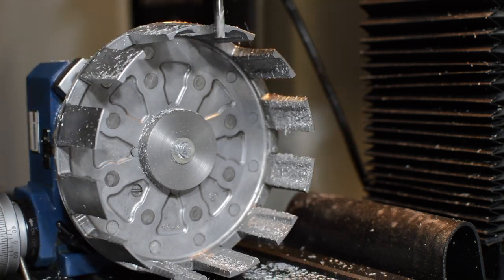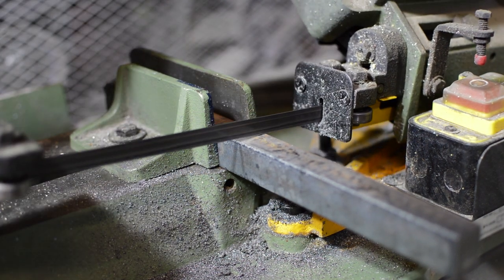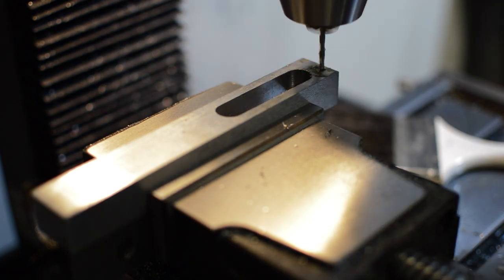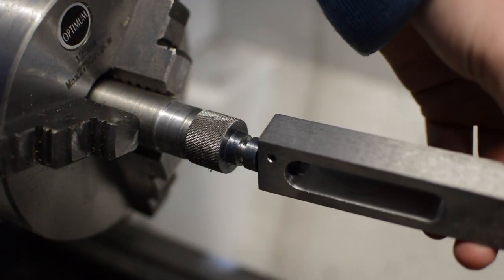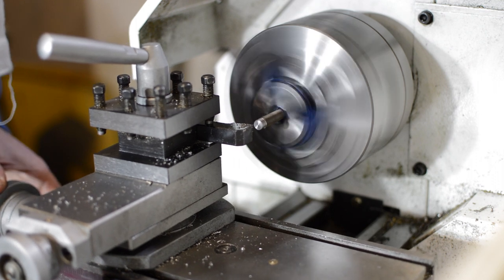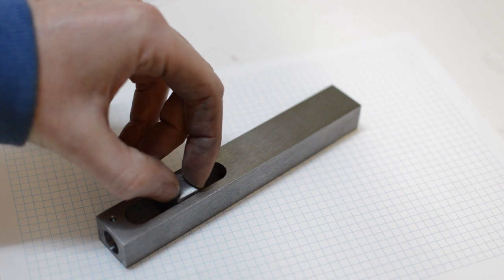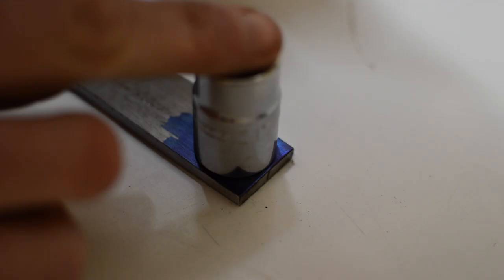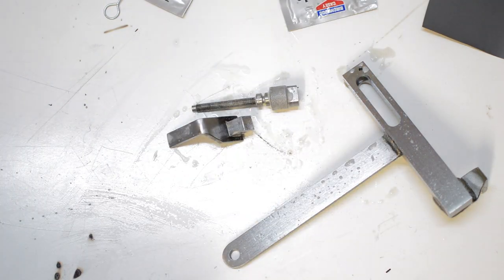Clutch Holder Tool - Shop Made Tools - Episode 1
In this first episode of Shop Made Tools, I attempt to replicate the clutch holder tool that I found in a Suzuki RM250 workshop manual.

For more content and behind the scenes photos and videos, check out the G9Garage Facebook